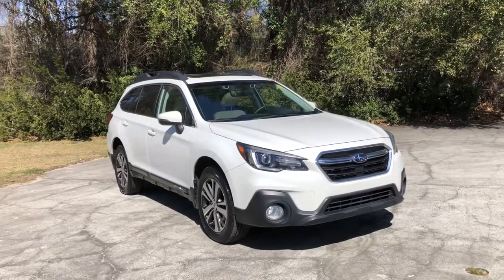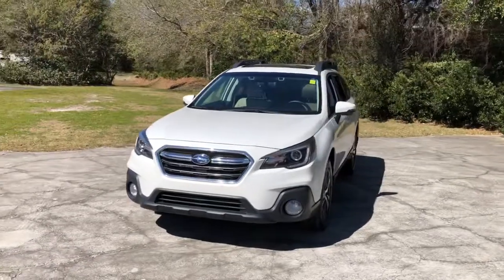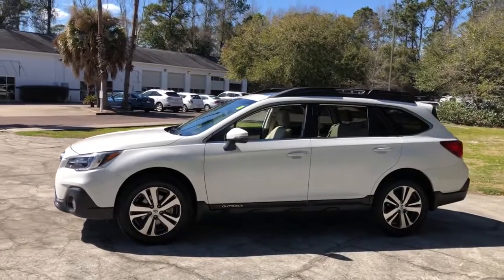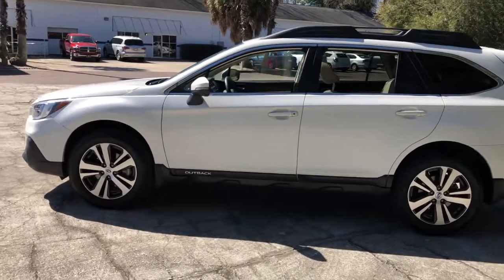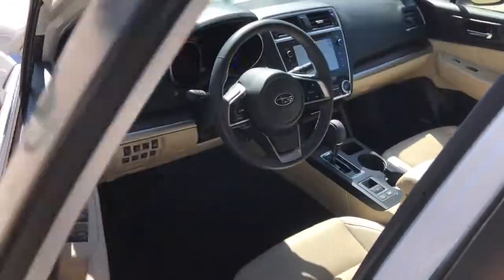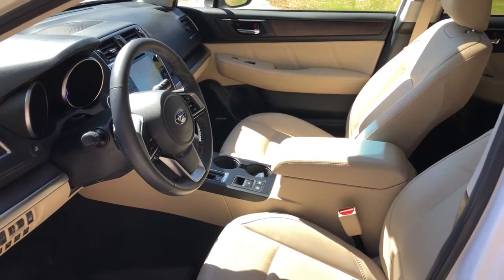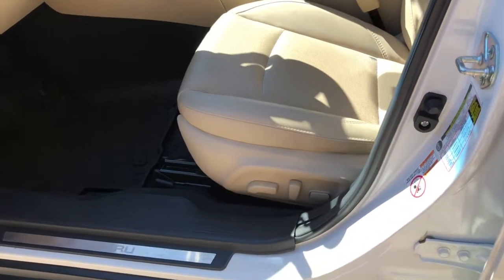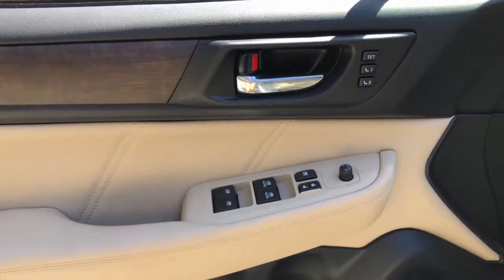2019 Subaru Outback Charleston, Mt. Pleasant, West Ashley, North Charleston, Summerville, SC 41288A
Crystal White Pearl Used 2019 Subaru Outback available in Mount Pleasant, South Carolina. Servicing the Mt. Pleasant, West Ashley, North Charleston, Summerville, SC area.

2019 Subaru Outback 3.6R Limited CARFAX ONE OWNER!!! CARFAX CERTIFIED!!! SUNROOF NAVIGATION LEATHER PANORAMIC SUNROOF BACK-UP CAMERA KEYLESS ENTRY SIRIUS SATELLITE RADIO.brbrCARFAX One-Owner. Clean CARFAX.brbr20/27 City/Highway MPGbrbrAwards:br  * ALG Residual Value Awards Residual Value Awards   * 2019 KBB.com 10 Most Comfortable Cars Under $30000   * 2019 KBB.com 10 Best All-Wheel-Drive Vehicles Under $30000   * 2019 KBB.com Best Resale Value Awards   * 2019 KBB.com Brand Image Awards   * 2019 KBB.com 5-Year Cost to Own AwardsbrbrWhile every effort is made to ensure the accuracy of the information on this site errors do occur so please verify information with a customer service agent. Prices do not include destination charges or any additional accessories . A $499.00 Closing Fee is included in the advertised price. All prices and offers are before state city and county tax tag title and license fees. Out of state buyers are responsible for all state county city taxes and fees as well as title/registration fees in the state that the vehicle will be registered. All other discounts are contingent on approved credit through VCI. All prices and offers include all incentives which the dealer retains unless otherwise specifically provided. The full cash price charged at any dealership depends on many factors including all products and services bought with the vehicle.